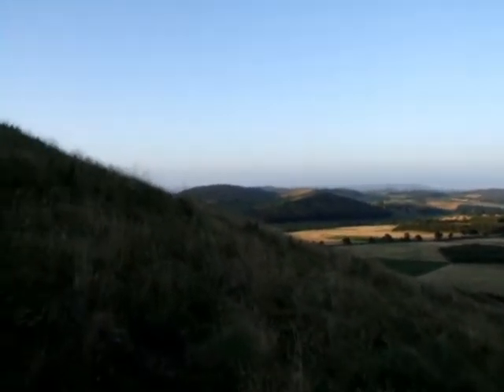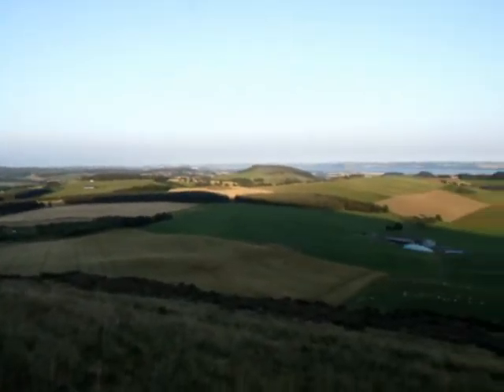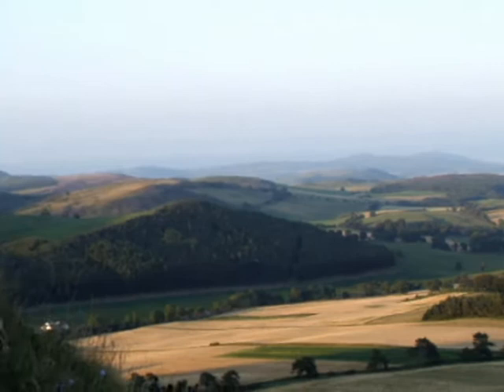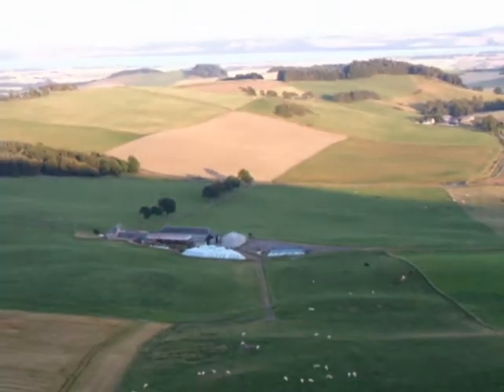King's Seat, last site & flights of the day clip1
Up King's Seat, near Abernyte for the last flights of the day, Aug 2010. Due to the battery contacts 'jumping' the previous two 20min filmed 'talk through' clips did not have file 'end markers' so were lost! This flight was split (stop&start camera) to avoid this with the light dropping off!